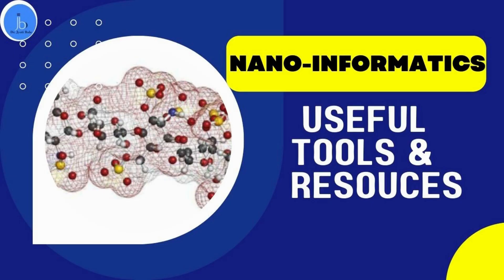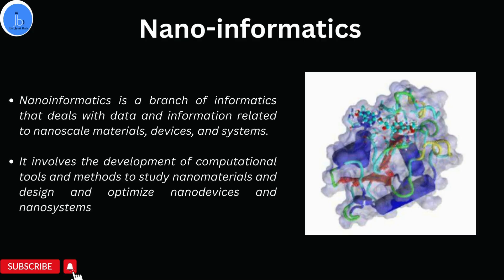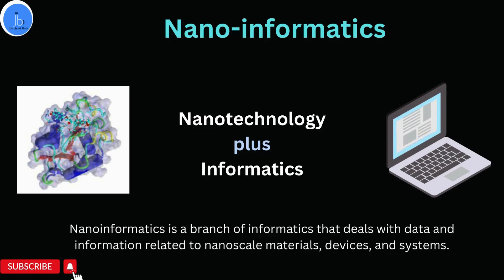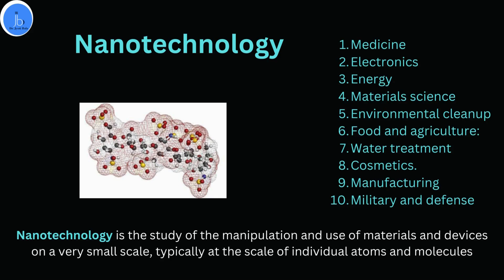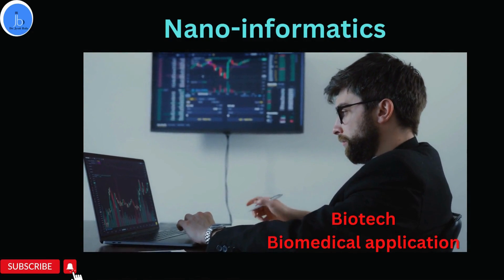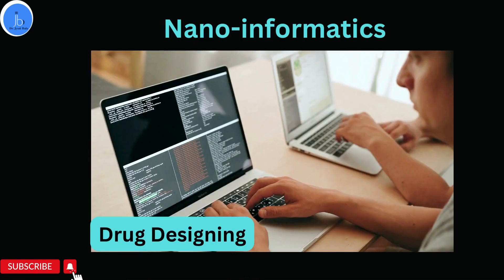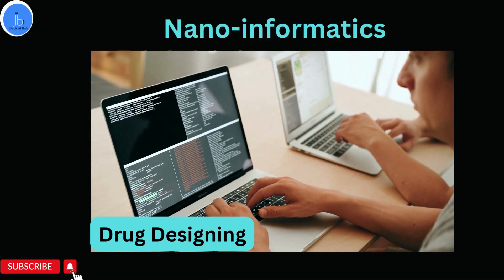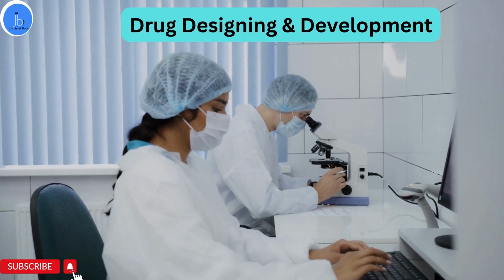Nanoinformatics Tools and Resources for Beginners| Nanotechnology & Nanoinformatics applications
Nanoinormatics Tools and Resources for Beginner| Nanotechnology & Nanoinformatics applications
If you are interested in nanotechnology,bio-nanotechnology and nanoinformatics than this session would be useful for you
Highlight of discussion
Nanotechnology
Nanoinformatics
application of nanotechnology
application of nanoinformatics
useful tools, resources and databases for nanoinformatics